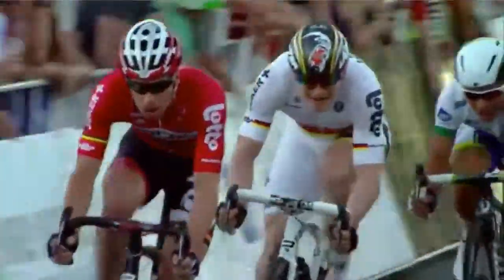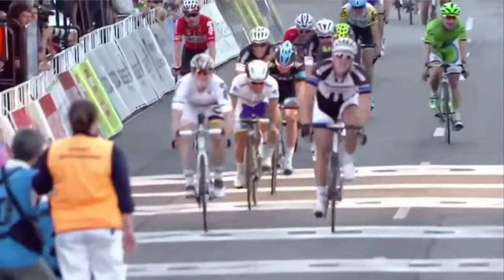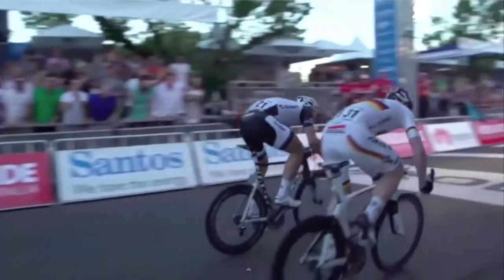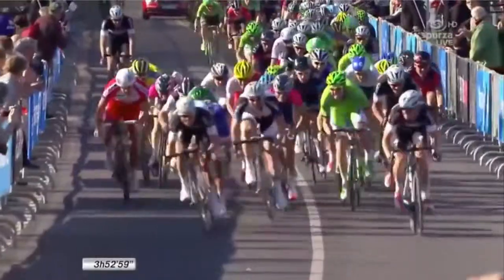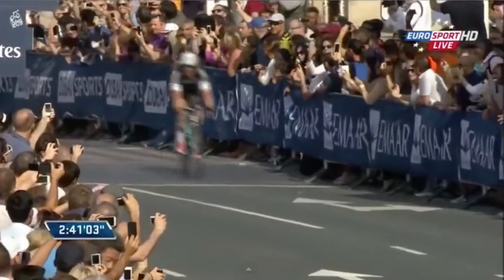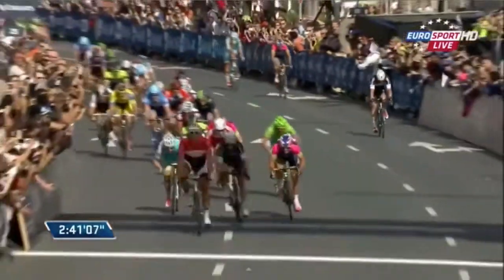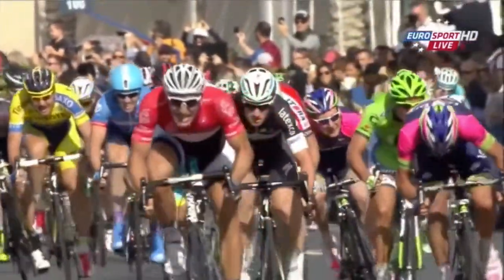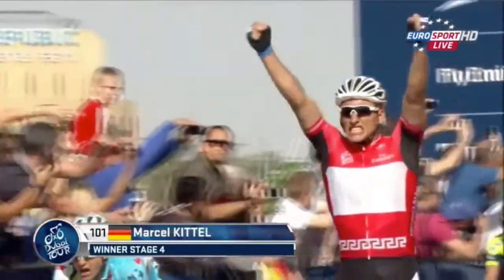How and why Interval training can help you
10-20 minute warm up

10-20 second sprint followed by 3-5 minutes at recovery pace. (repeat 5-8 times or more if you want)

10-15 minute warm down